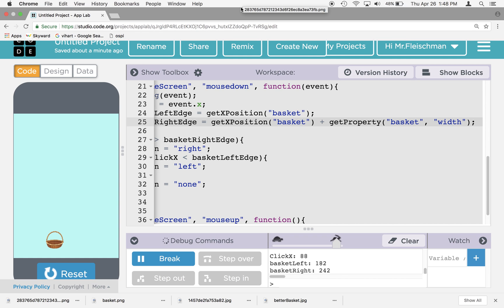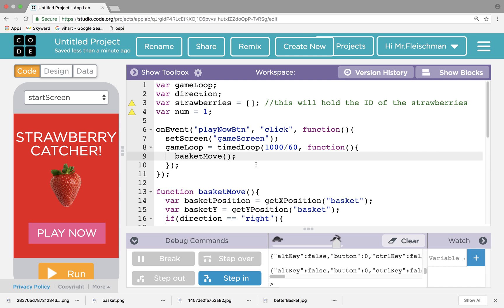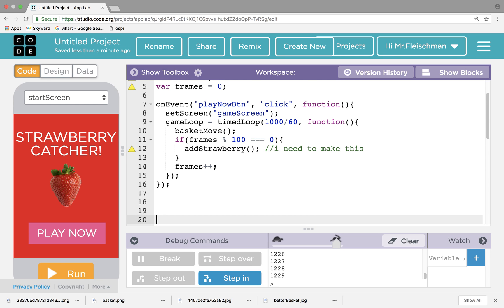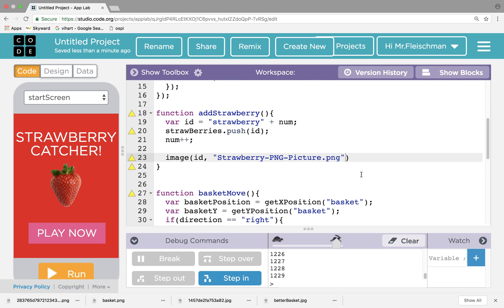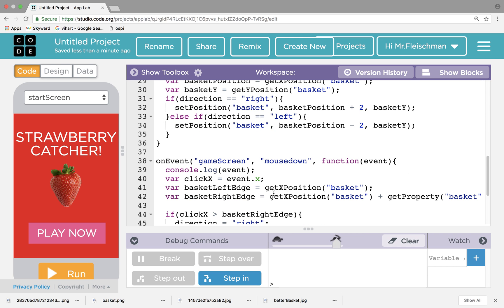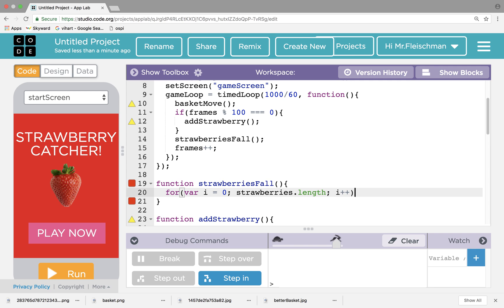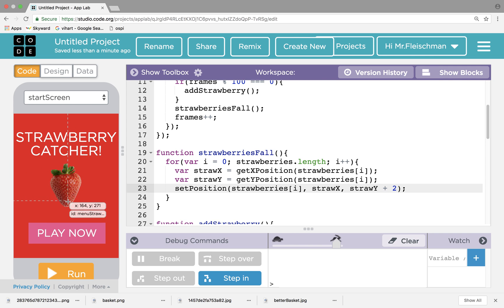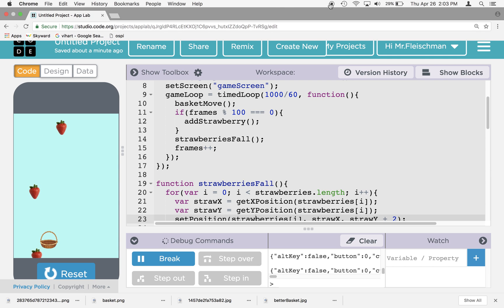App Lab Game - Strawberry Catcher (Part 2)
Watch out for the infinite loop!